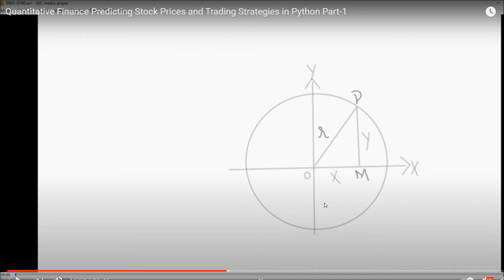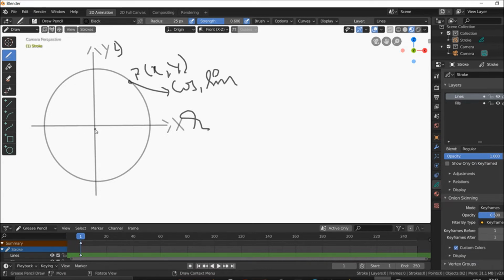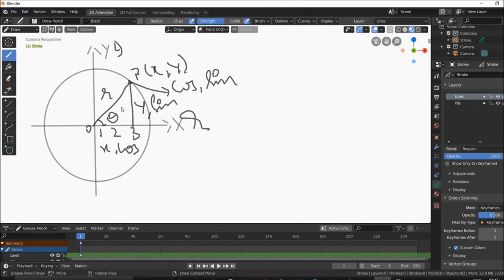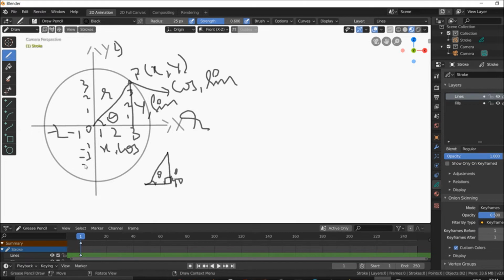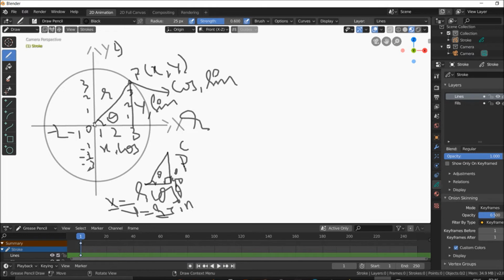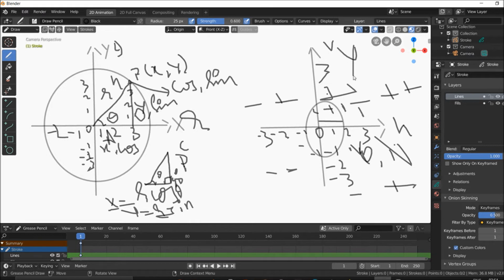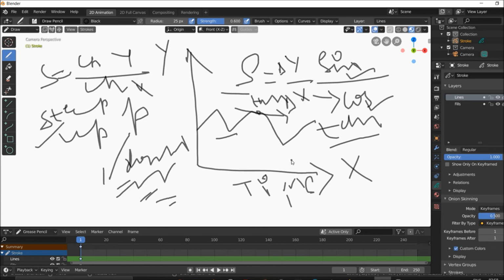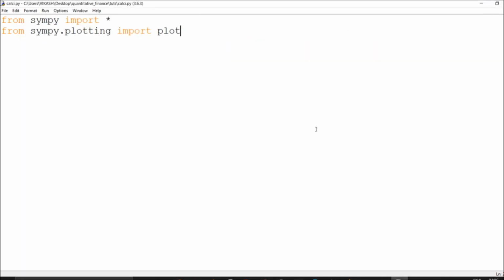Quantitative Finance Predicting Stock Prices and Trading Strategies in Python Part-2